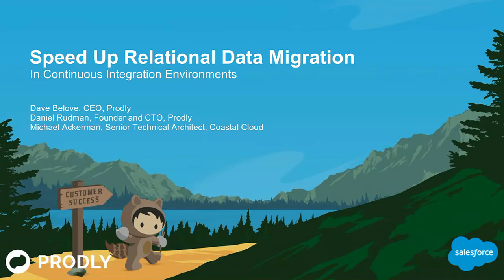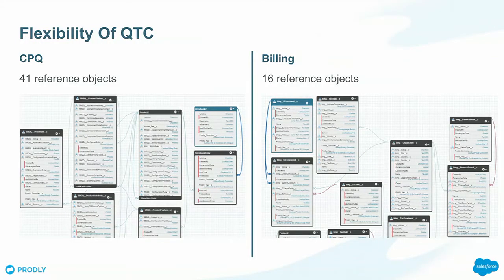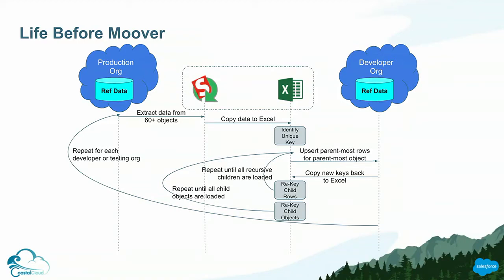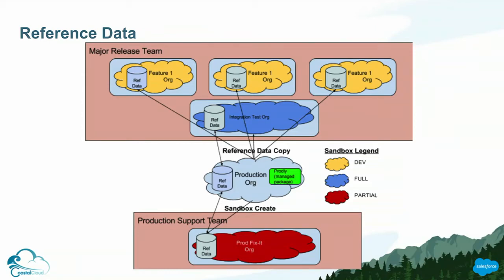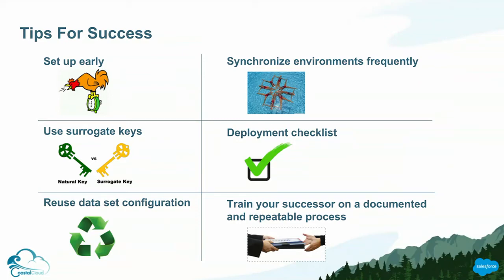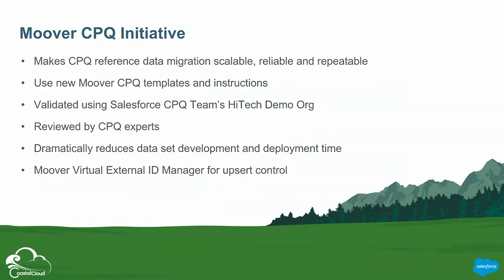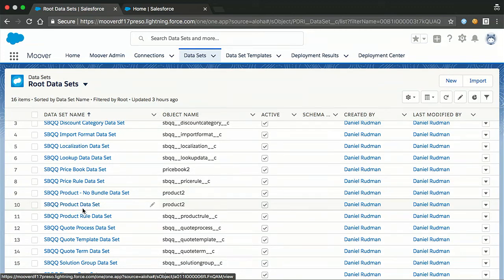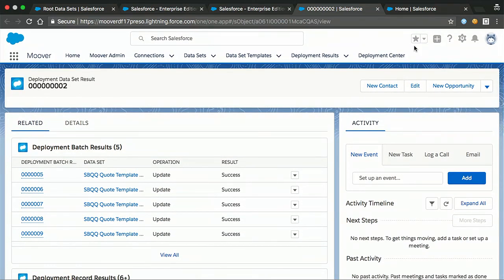Speed Up Relational Data Migration in Continuous Integration Environments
Efficiently and accurately migrating test and application configuration data between Salesforce orgs is an arduous challenge in any dev environment. Learn how to easily set up a data migration process using Prodly Moover's new centrally controlled deployment architecture and then see a customer use case related to Salesforce CPQ implementation.